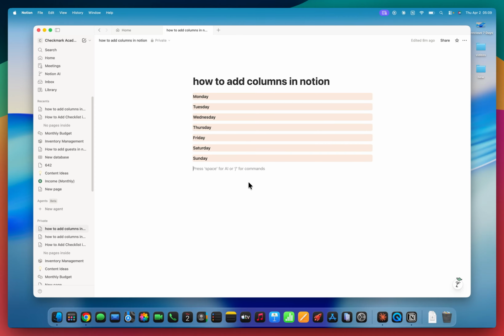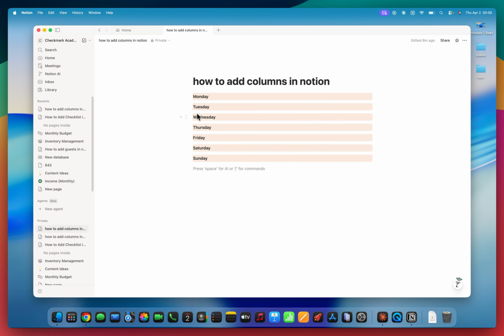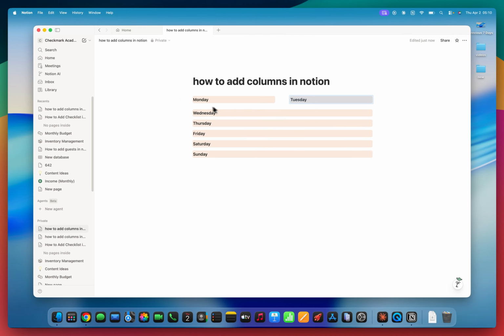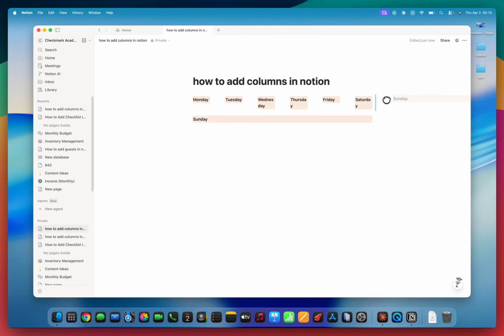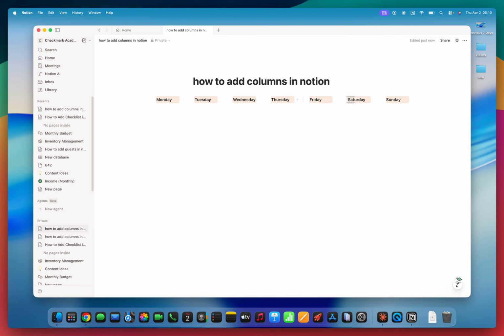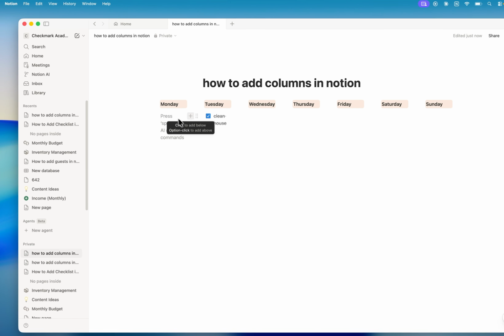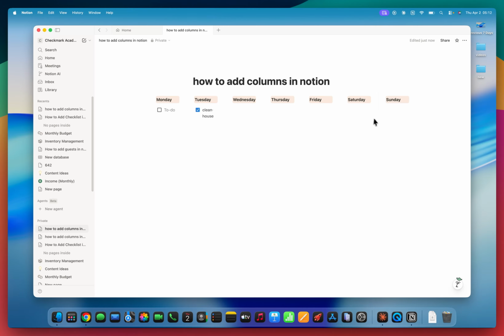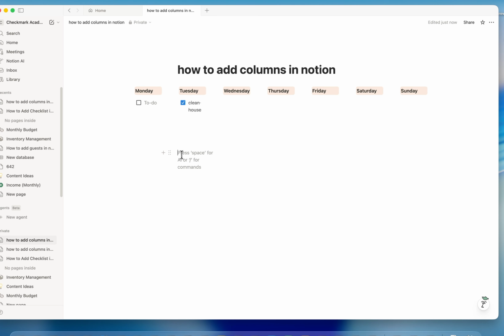How to Add Columns in Notion (2 Easy Methods)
In this quick Notion tutorial, I’ll show you two simple ways to add columns to your page.
You’ll learn how to create columns by dragging blocks side‑by‑side, and how to instantly generate multiple columns using the /columns command.